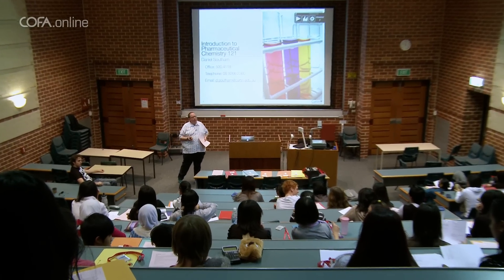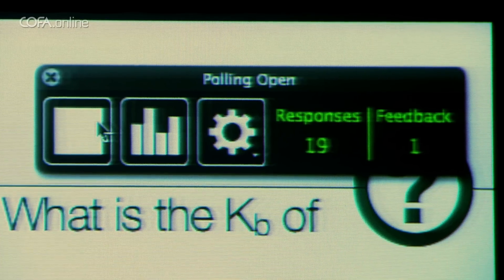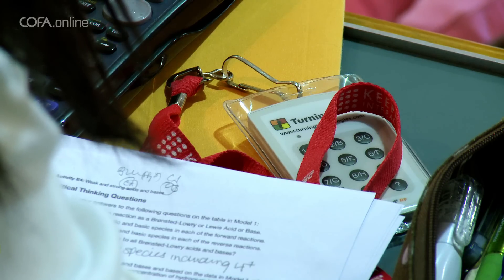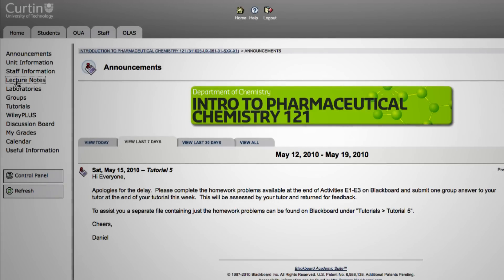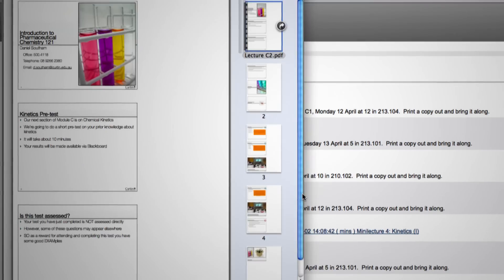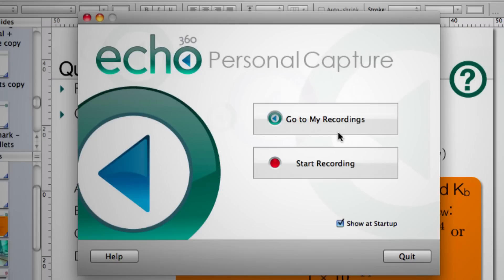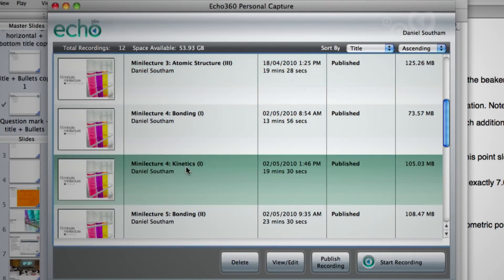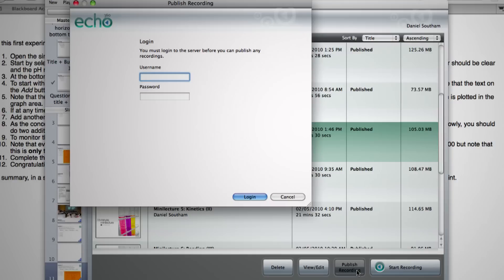Using online lectures to support active learning - Case study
Download the supporting PDF file for this episode from the Learning to Teach Online project website.

This case study examines how technology can be used to support an active learning strategy within face-to-face Chemistry classes. Both in-class polling software and online lectures are used as part of a comprehensive teaching strategy, designed to enable students to develop critical thinking and analytical skills. While in-class polling is not an online process, it is included within this case study to highlight how different types of technology can be used together to effectively support classroom teaching, when integrated with a carefully considered pedagogical approach.